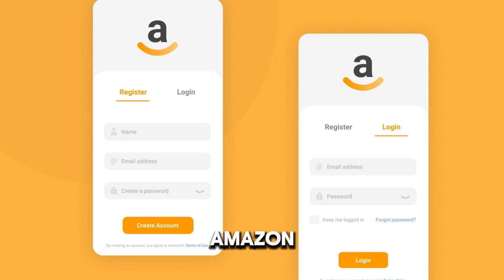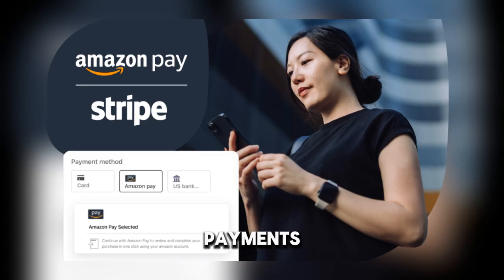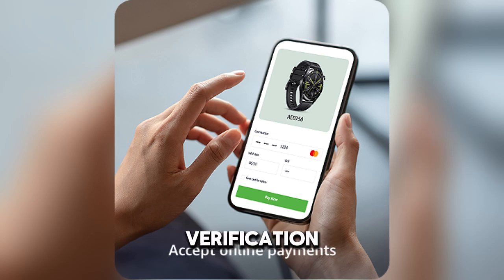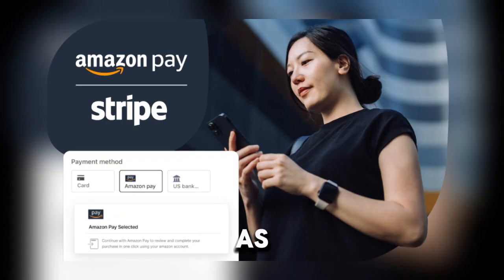How to Verify a Payment Method on Amazon 2025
In this video I will explain how you can verify a Payment Method on Amazon in 2025.